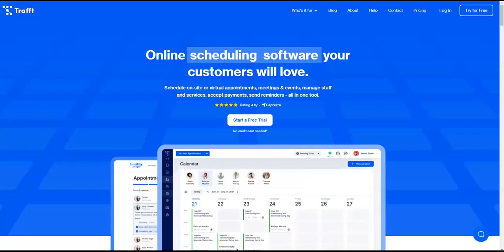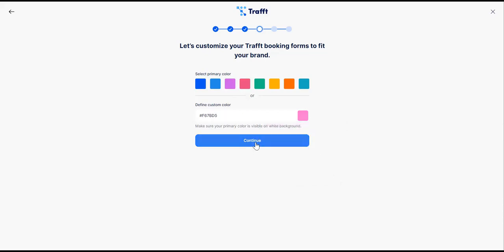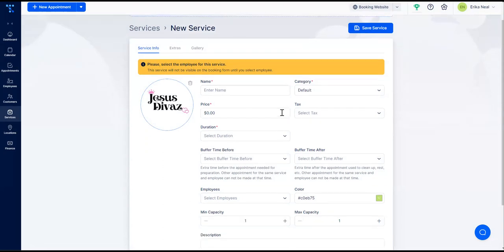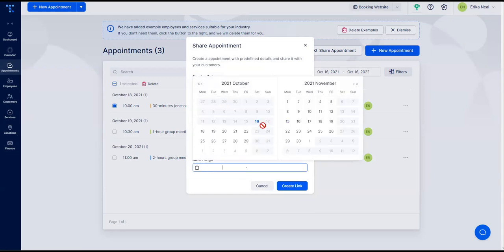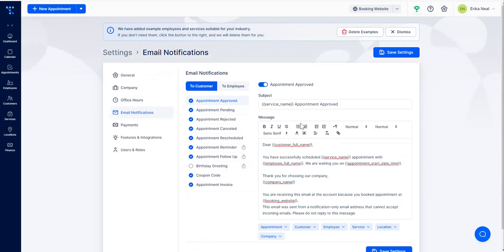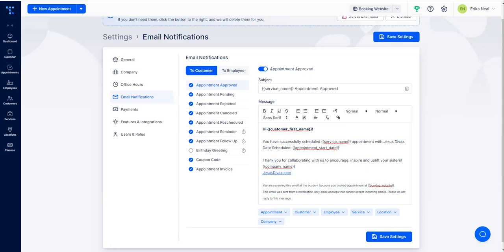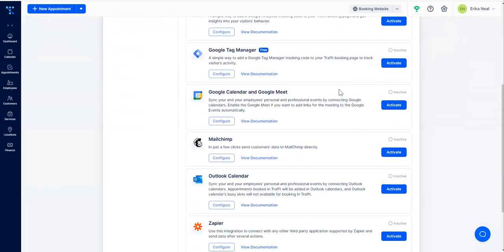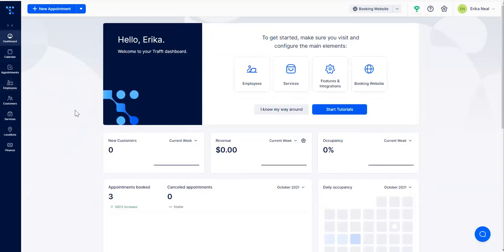Playing with the Free Version of Trafft Scheduling Application Setup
I'm always ready to dive in and learn new applications. This time, the target is Trafft, which is an online scheduling application. It was pretty easy to set up and navigate. Let me know what you think!

Presented by Erika

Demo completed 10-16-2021